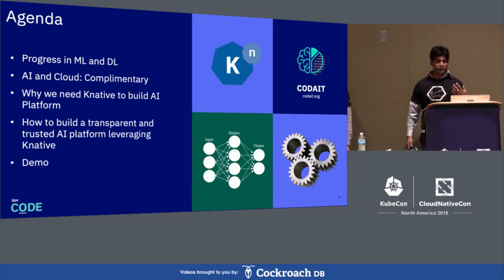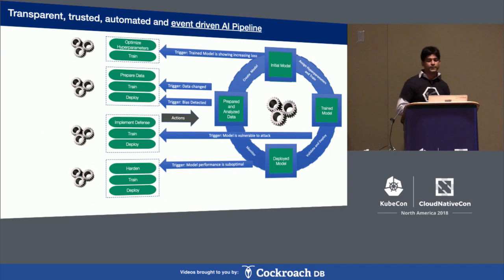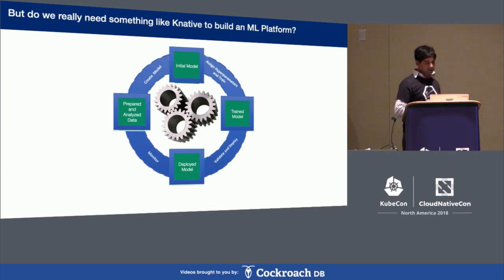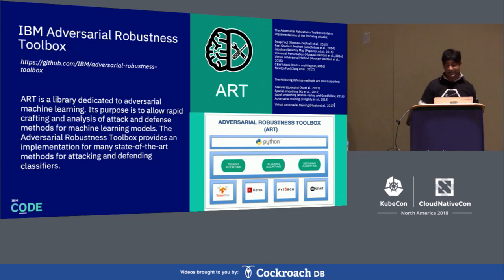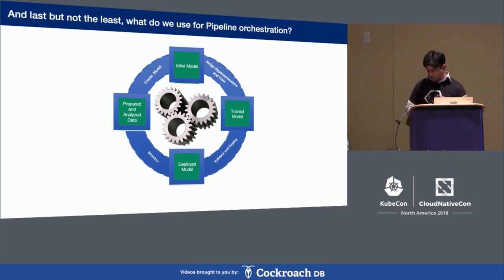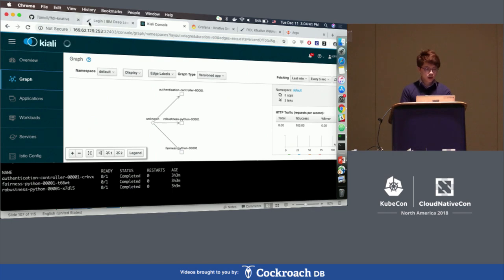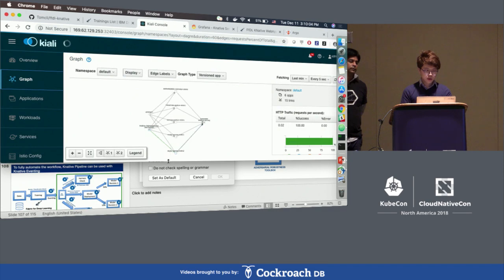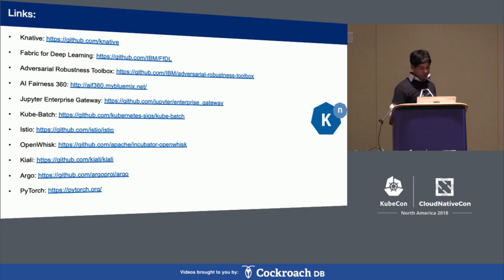Machine Learning Model Serving and Pipeline Using KNative - Animesh Singh & Tommy Li, IBM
Lifecycle support— including continuous development, training, testing, and deployment of machine learning models—and continuous integration (CI) for AI applications is still in its infancy. We need a solution that enables end-to-end automation of data preparation and model deployment pipelines.In this talk we are going to show how to leverage KNative components to create an event driven AI pipeline. We will leverage OpenWhisk and Kubernetes to provide an event driven platform, and Istio for traffic management and observability to construct a pipeline which will provide interfaces to various open source tools: model training, validation. serving platforms on KubernetesWe will show how we can leverage this AI pipeline to train using advanced batch scheduling in Kubernetes, automate A/B tests and canary testing of models, monitoring concept drifts and accuracy losses etc.